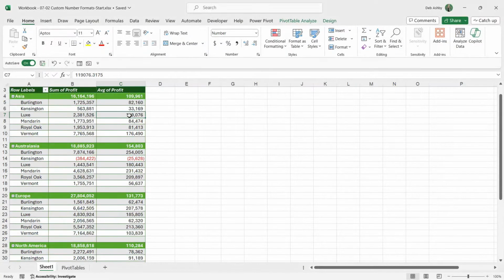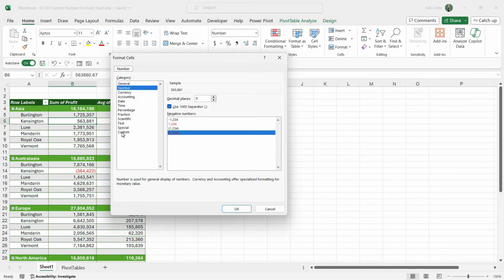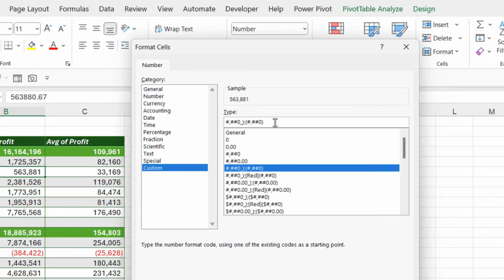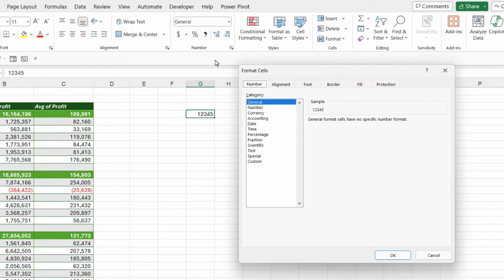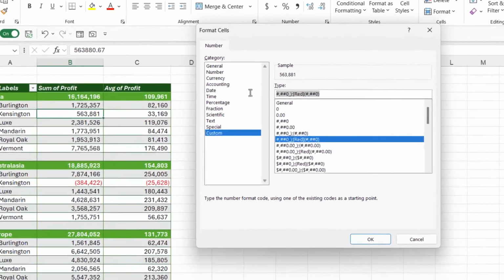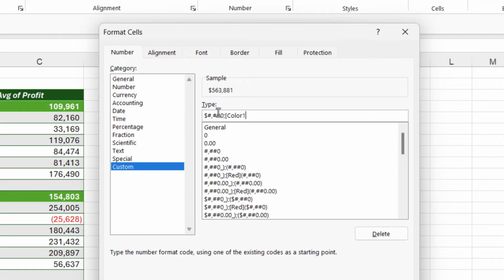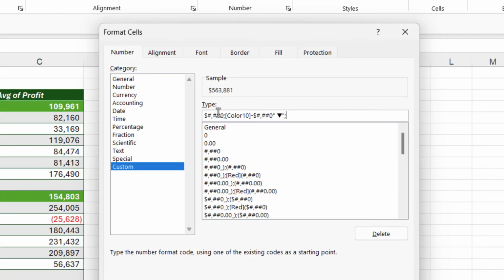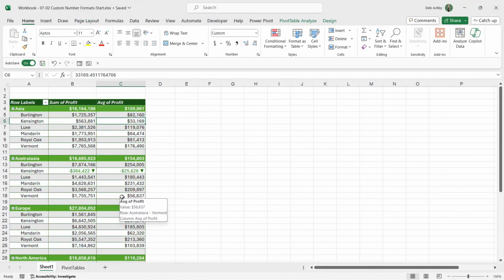How to Apply Custom Number Formatting in Excel 365 PivotTables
In this lesson, you'll learn how to apply Custom Number Formatting to your Excel 365 PivotTables to enhance the presentation of your data. Discover how to format positive and negative values differently by adding currency symbols, changing colors, or even incorporating special characters like arrows.